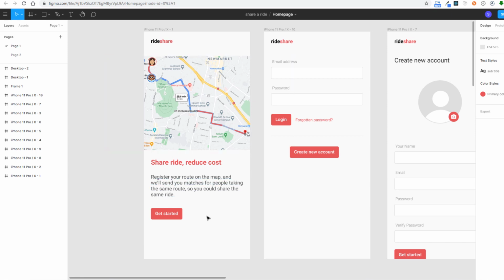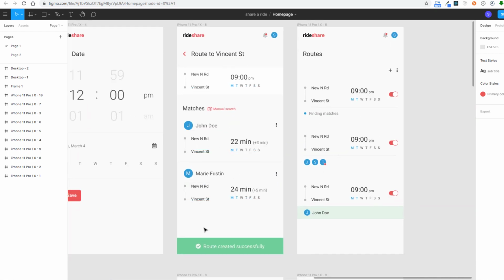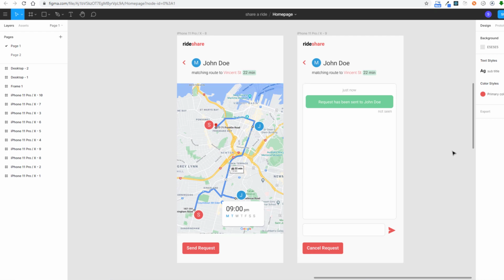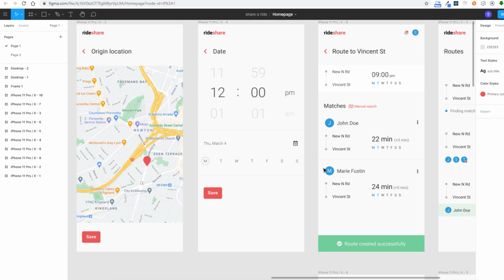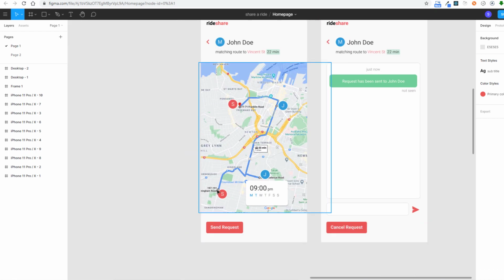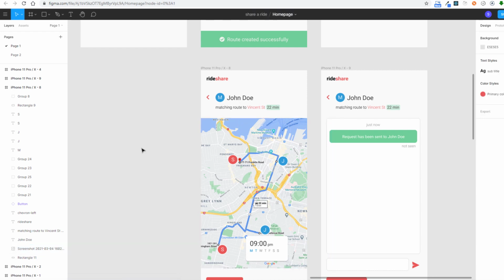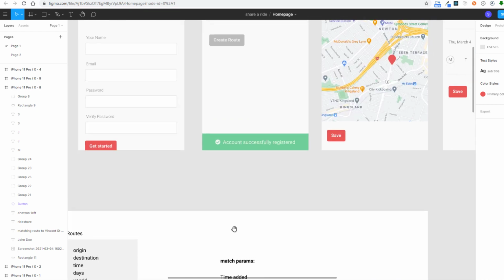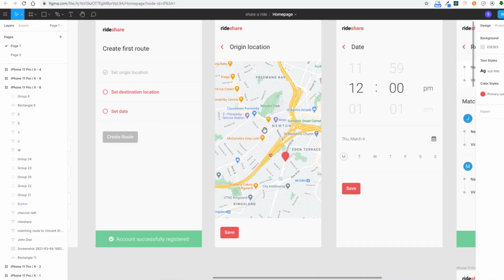Let's build this new app idea (Rideshare) - part 0: the tour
An introduction of the new upcoming app development on this channel.